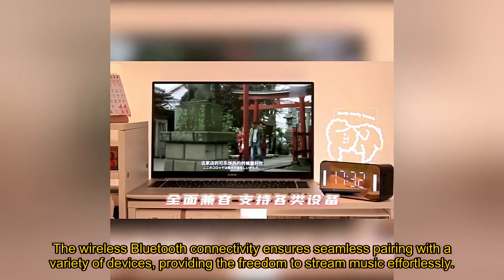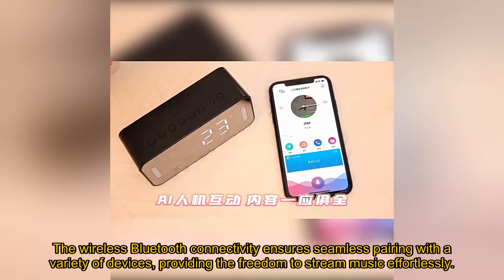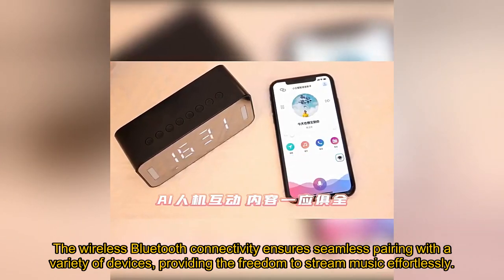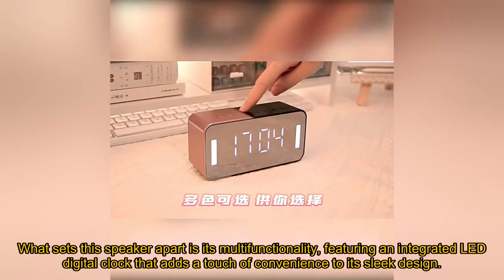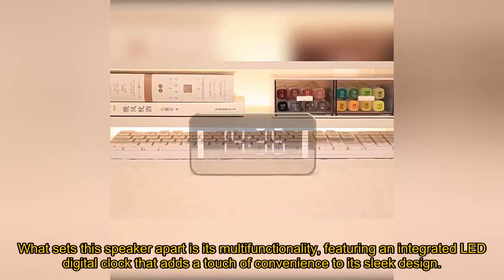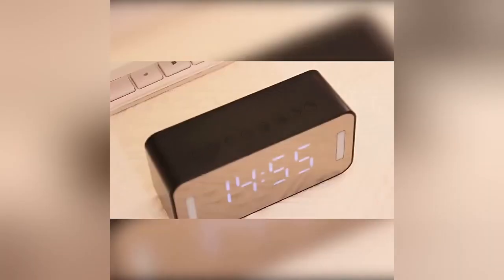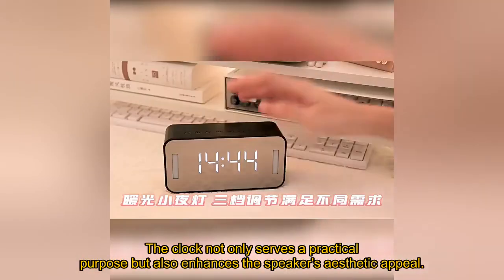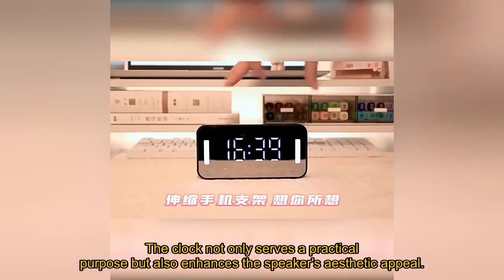Review Multifunction Stereo Bluetooth Bt Speaker - Best Smart Home Product On AliExpress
Multifunction Stereo Wireless Bluetooth Bt Speaker Dual Bass Loudspeaker Subwoofer With Led Digital Clock

Check the price or purchase in the

The Multifunction Stereo Bluetooth BT Speaker is a remarkable audio device that combines cutting-edge technology with versatile features, making it the ultimate companion for music enthusiasts. With its dual bass loudspeakers and powerful subwoofer, this speaker delivers an immersive audio experience that transcends expectations. The wireless Bluetooth connectivity ensures seamless pairing with a variety of devices, providing the freedom to stream music effortlessly. What sets this speaker apart is its multifunctionality, featuring an integrated LED digital clock that adds a touch of convenience to its sleek design. The clock not only serves a practical purpose but also enhances the speaker's aesthetic appeal. The blend of high-quality sound, advanced connectivity options, and the added functionality of a digital clock make the Multifunction Stereo Bluetooth BT Speaker a standout product in the market, offering an unparalleled audio and visual experience for users.